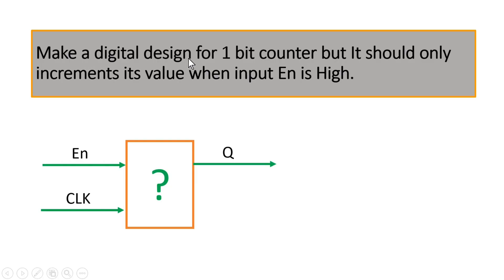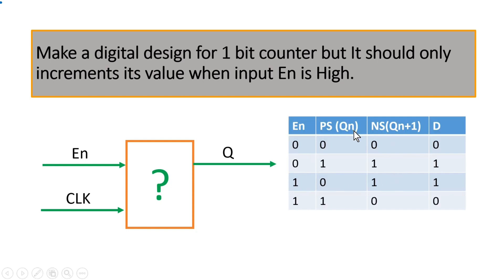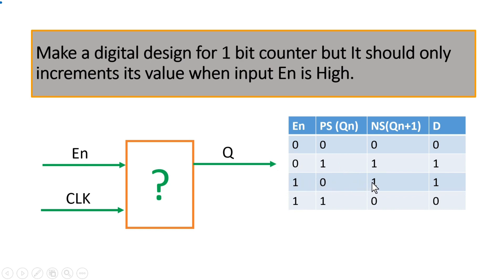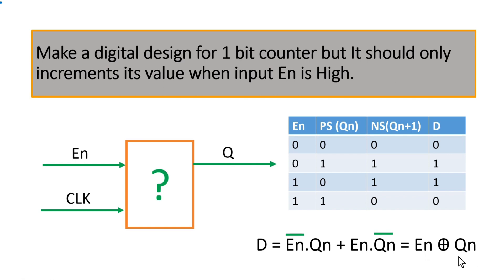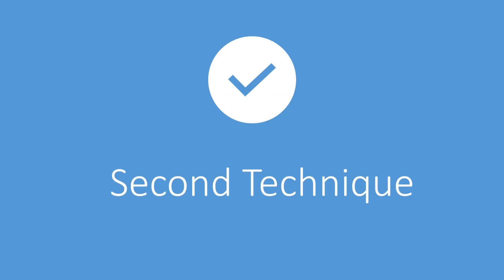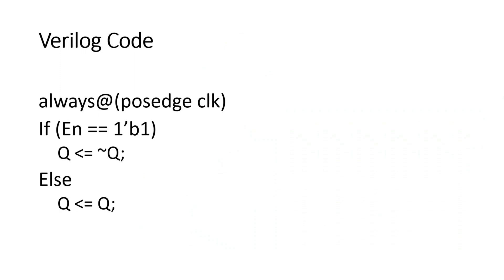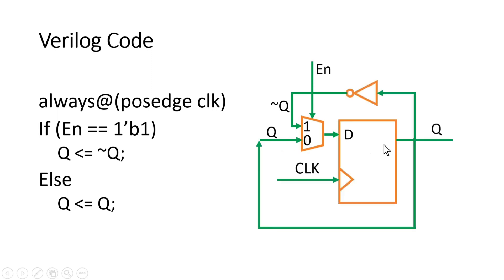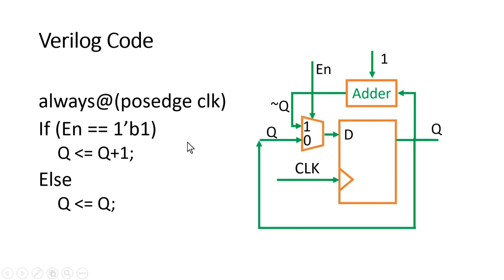Digital Design for 1 bit Counter With conditional Input High